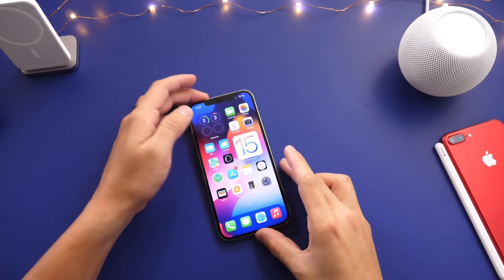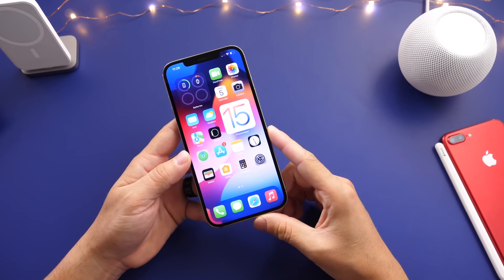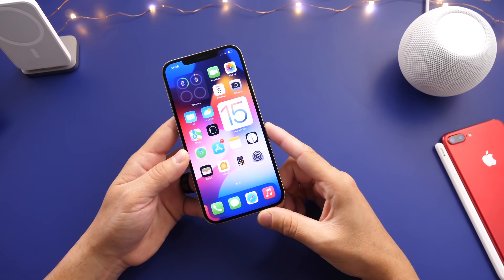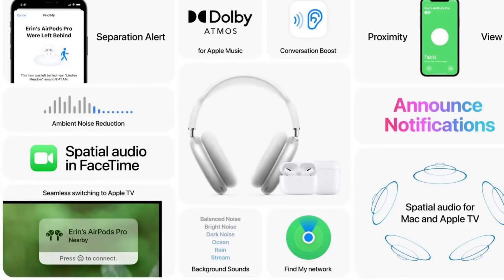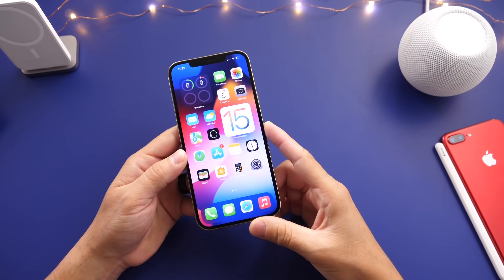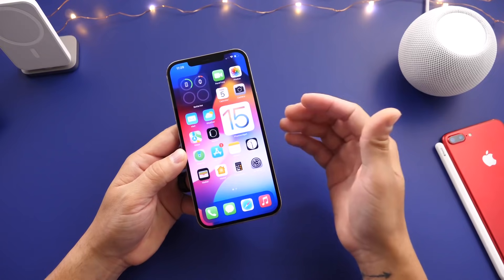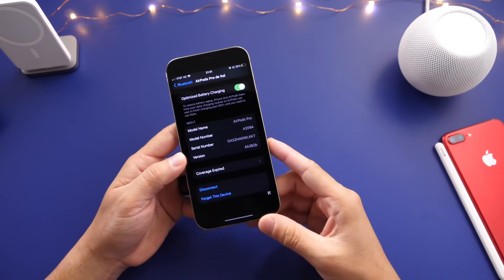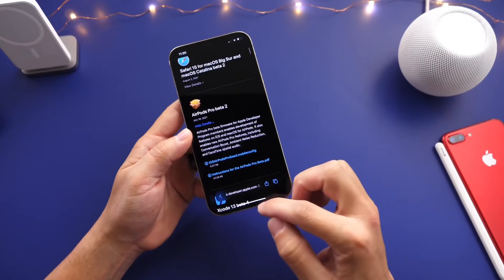AirPods Software (BETA 2) What’s New?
Apple Recently release AirPods Beta 2 Which I like to call, AirPodOS 15 Beta 2 And in this video we go over what’s new with the latest AirPodOS beta 2